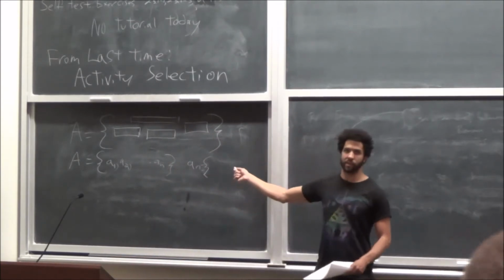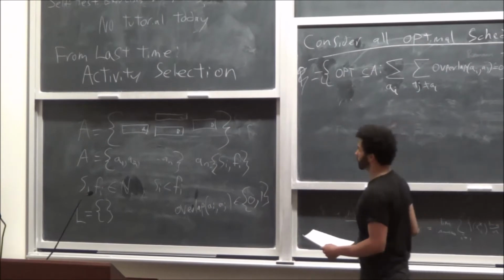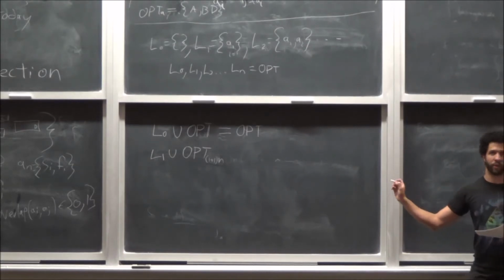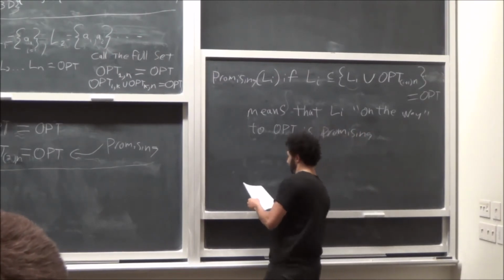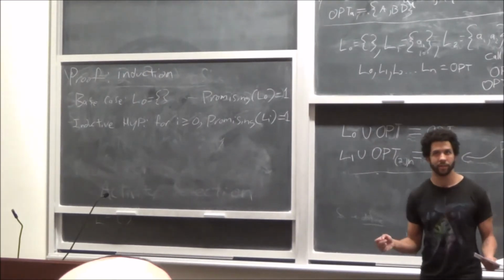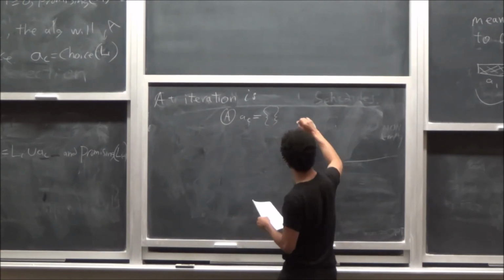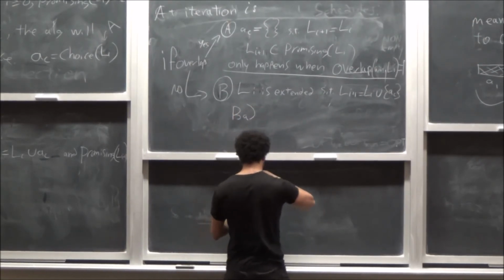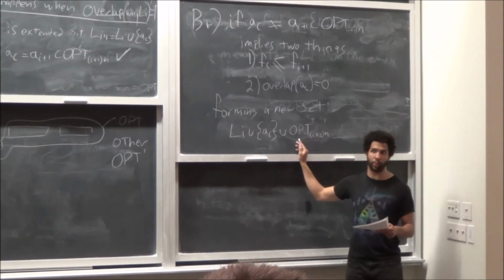Lecture 2 - Thursday May 14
We Continue the Activity Selection proof example from class one. !important: In the first class we defined all OPTimal schedules as also being in the class of maximum-duration schedules. In this lecture I failed to re-iterate that, but it is a very important condition :).